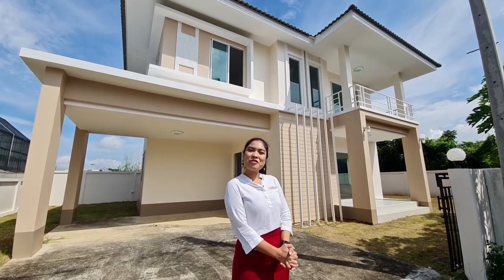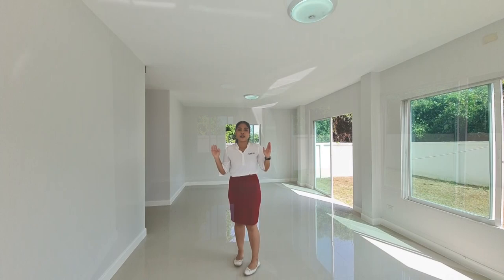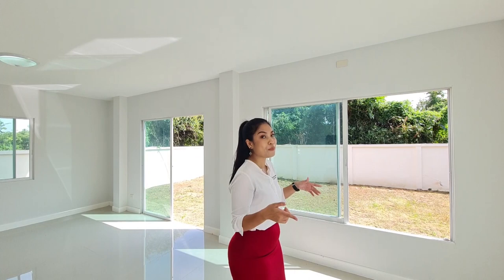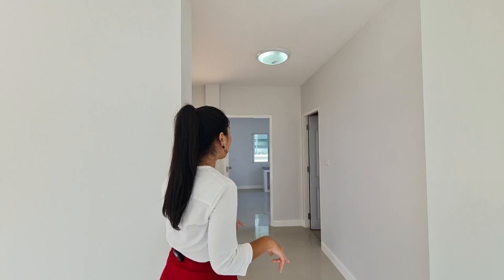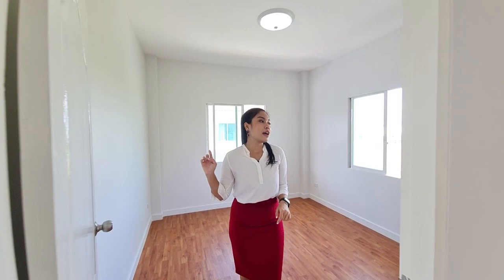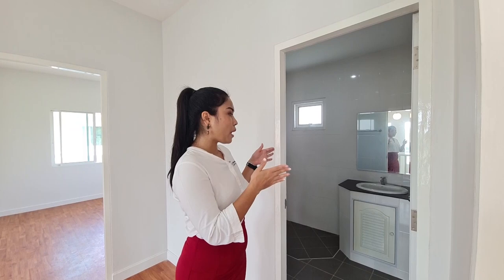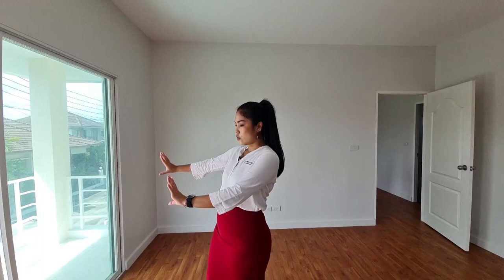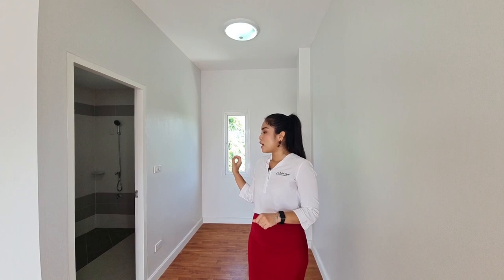฿2,690,000 Baht For this 3 Bedroom Family home in San Kampaeng (REF:SANK148)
Set within Mu Ban Narasiri at Ton Pao, San Kamphaeng is this never been lived in three bedroom house just waiting for you to buy and make it your ideal home. Price ฿2,690,000

- 150 sq.m of habitable living space, land area 77 sq.wah
- Ground floor comprised of open-plan living/dining area, ground floor guest bathroom/shower room and separate kitchen – no appliances or units
- Kitchen leads out to the outside utility area
- Upstairs are three further bedrooms and two bathrooms; en-suite to master bedroom and family bathroom shared between the other two bedrooms
- Unfurnished
- No A/C
- The wrap-around garden is mainly laid to lawn
- Covered parking for two cars

Mu Ban Narasiri is within a 10 minute drive to several international schools, fresh food markets and major supermarkets, the city and Central Festival within fifteen minutes.

PERFECT HOMES